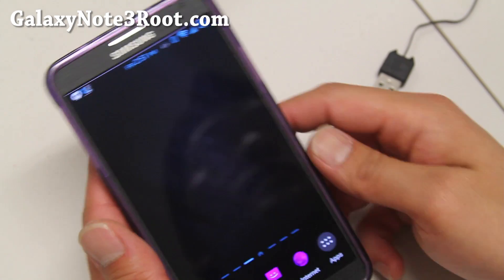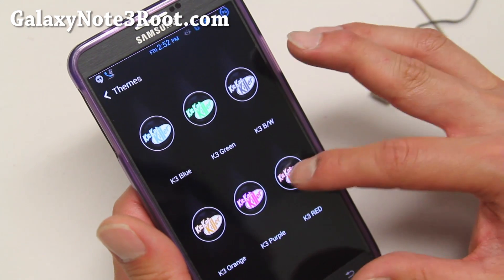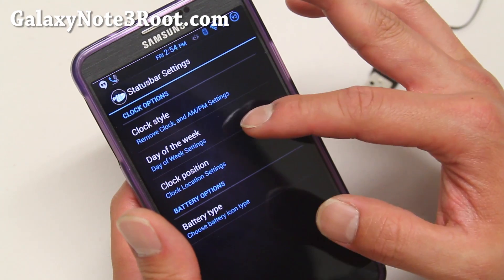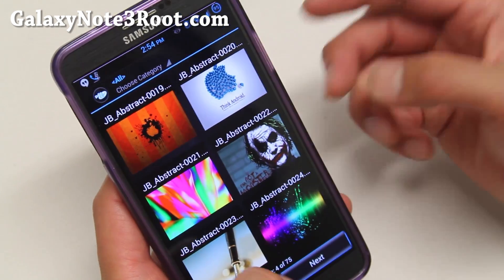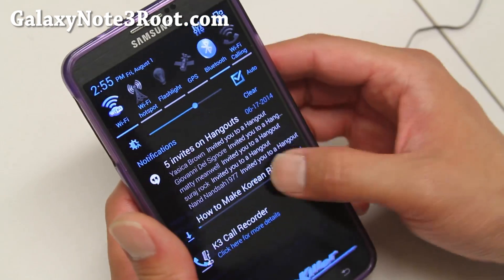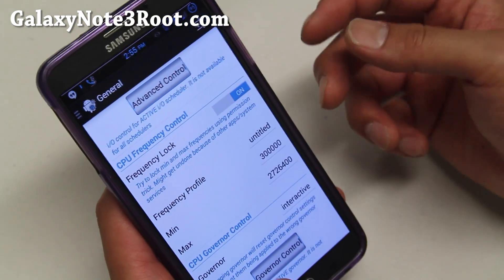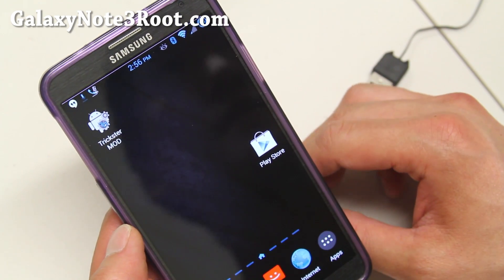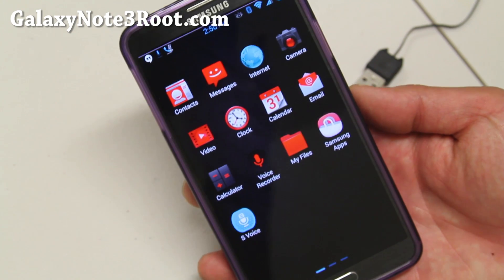KitKatKiller ROM for Sprint Galaxy Note 3!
Here's a quick overview of KitKatKiller ROM for Samsung Sprint Galaxy Note 3 Android smartphone users.